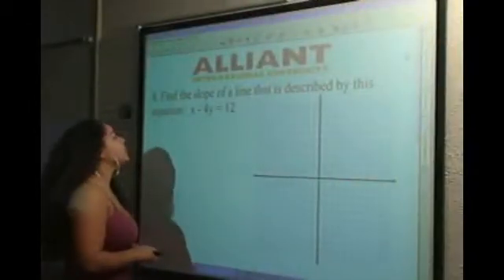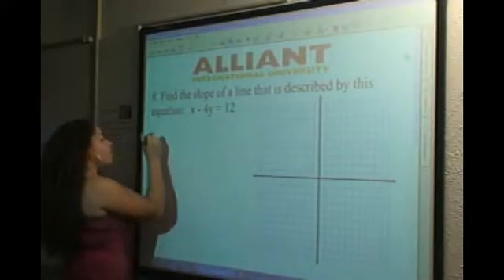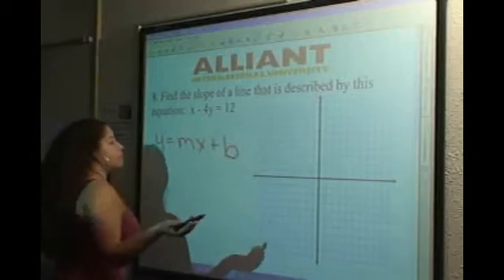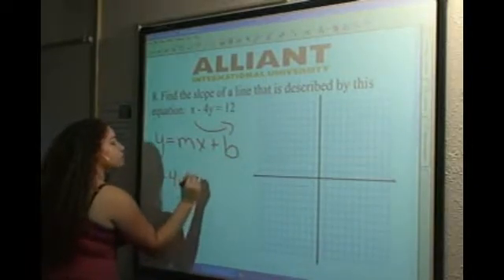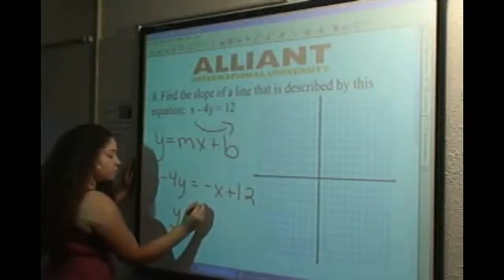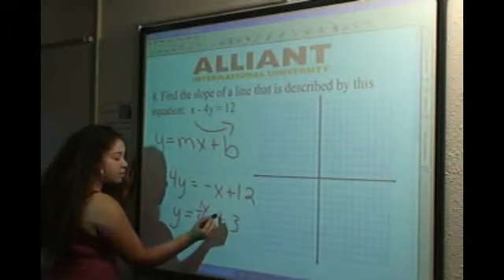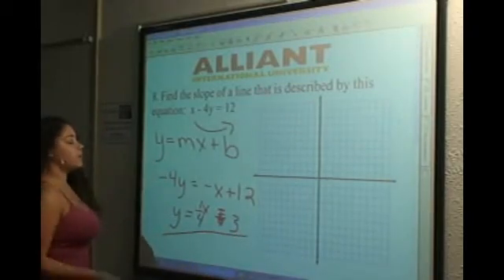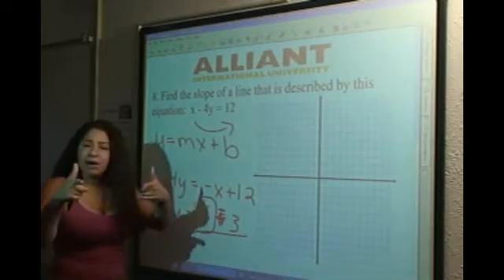Alliant - Algebra: Linear Equations - slope of this line x-4y=12. (English)